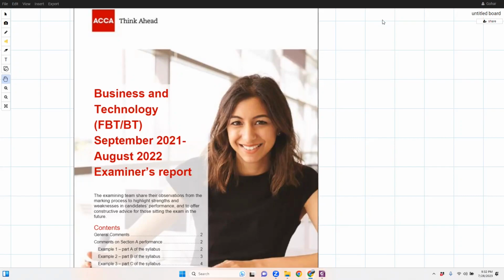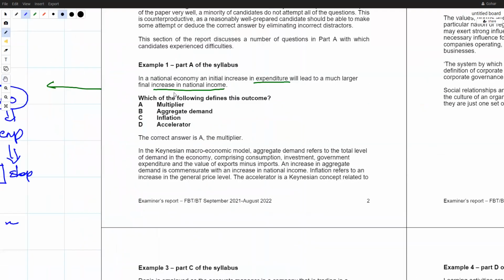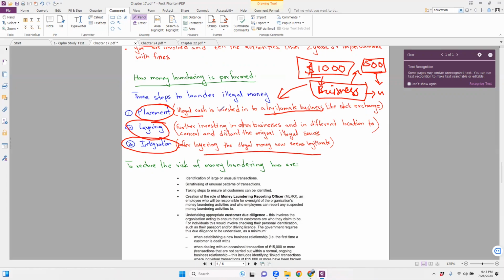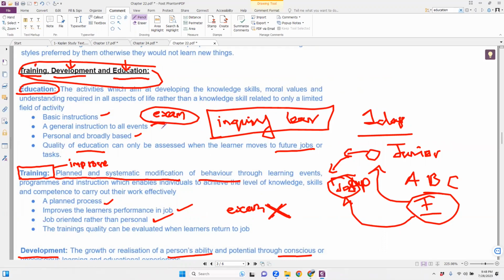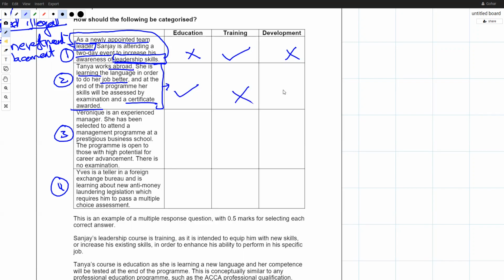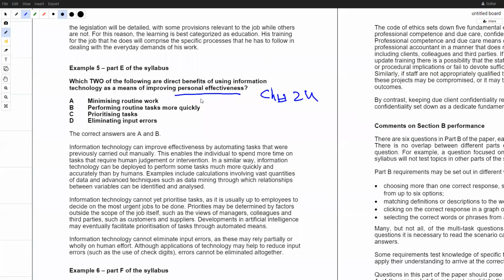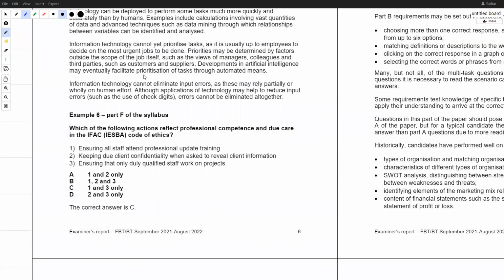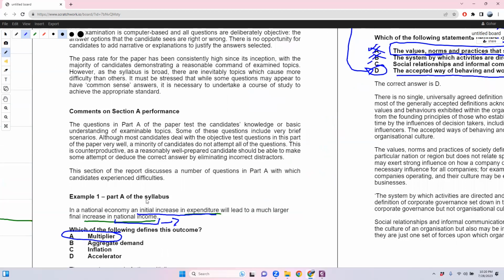ACCA F1 (BT) - Examiner Report Discussion - English